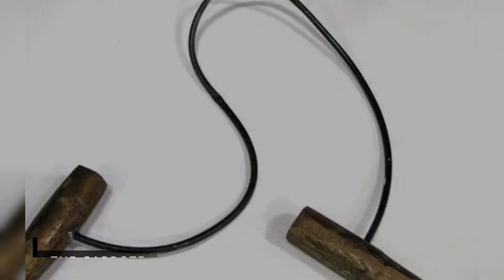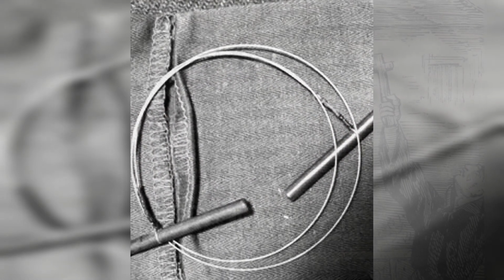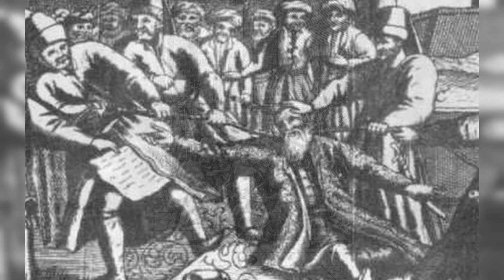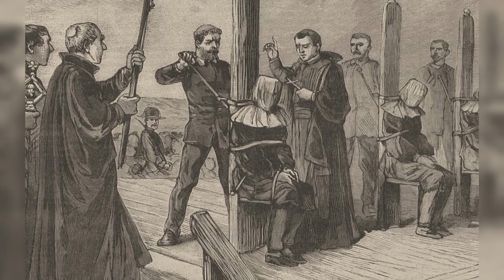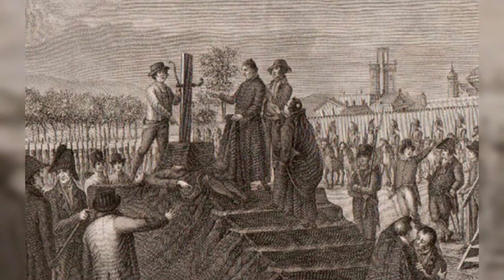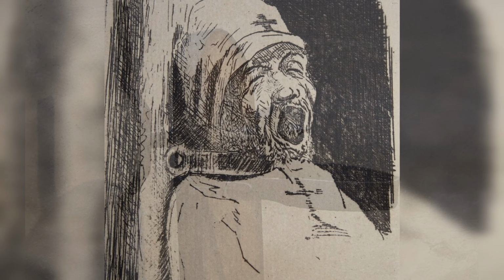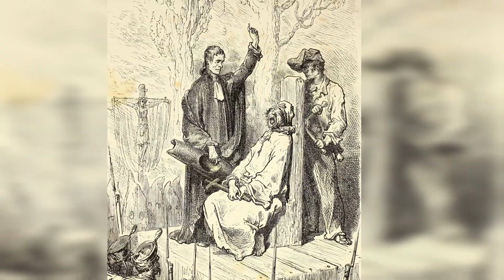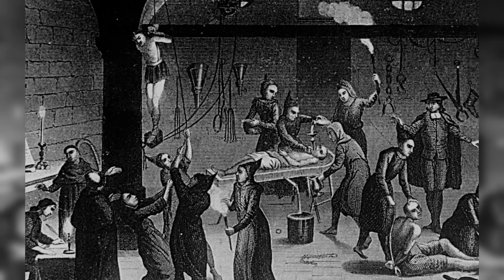The Garrote Execution: A harsh reminder of History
The Garrote was a handheld ligature used by various countries to carry out executions. It is a weapon that is used to strangle someone and it can be made from a variety of materials such as rope, scarf, fishing wire or even chain. There are some who used it throughout the centuries in the form of a contraption that tightened around the neck of a condemned person. Throughout the years, it has also been used as a murder weapon and has been historically made from materials such as telephone cord, guitar strings, and even piano wire.

The Garrote, a tool used for execution, has a long history dating back to ancient Rome in the 1st century BC. It was utilized to strangle numerous conspirators, and continued to be used in various countries throughout the centuries.
In the Medieval period, the Garrote was employed by both the Spanish and the Portuguese, particularly for executing heretics during the Spanish Inquisition.
The Garrote is most closely associated with Spain, where it was commonly used, particularly during the Spanish conquest of the Americas.
One of the most notable victims of the Garrote was the Inca Emperor Atahualpa, who was put to death using this method. After his execution, his skin and clothing were burned, and his remains were buried in a Christian ceremony, a further disgrace to his death.
The Spanish themselves would experience the use of the garrote during the Peninsular War from 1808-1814, as French soldiers employed the weapon to strangle Spanish opponents of Napoleon's rule.

Despite its association with Spain, the use of the Garrote and strangulation as a method of execution spread to other places as well. In the Ottoman Empire, it was considered a form of execution reserved for the elite class. Only members of the royal family and high-ranking government officials were put to death using this method. A bowstring was often used as the instrument of death in the Ottoman Empire.
Executions using the garrote were often carried out in public. The process was similar to that of a typical public execution, where the condemned individual was escorted by guards and a priest from their prison cell to the scaffold. A priest would give them final prayers, before they were strangled in front of a crowd. The executioners were considered skilled in their jobs as they were able to perform the execution quickly, by ensuring the condemned were tied to posts and stakes to prevent struggle and fight as the life was choked out of them.

In 1810, a metallic version of the Garrote emerged in Spain. On April 28th, 1828, it was officially declared that the garrote was the only method of execution for civilians within the country.
In May 1897, the last public garroting in Spain was carried out in Barcelona, after that all executions were done privately within the prison.

There were various variations of the garrote execution method. One such version was a chair with ropes and rings with locks for the wrists, forearms, waist, and legs of the condemned individual.
One version of the garrote had a chair with a backrest that featured a wooden pole with a collar to secure the prisoner's neck and a bolt that rotated. The end of the bolt was often a razor blade or a sharp spike in the shape of a star. When the executioner tightened the device, the spikes would dig into the prisoner's neck, breaking their spinal cord, causing death.
These improvised versions of the garrote made death quicker, as it eliminated the need to wait for asphyxiation. They were considered more reliable than the traditional garrote. However, these machines did have some issues, such as the bolt malfunctioning and going through the neck without hitting the spine, causing the offender a great deal of pain that wasn't always fatal.